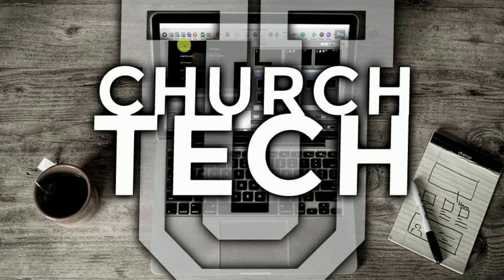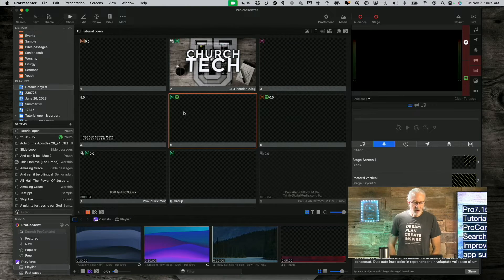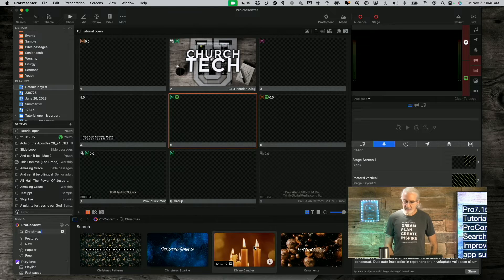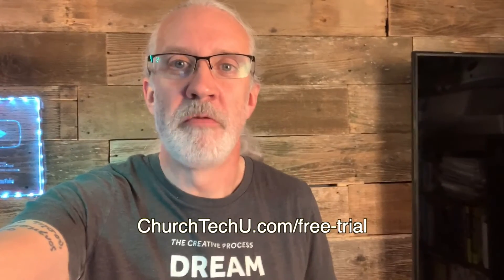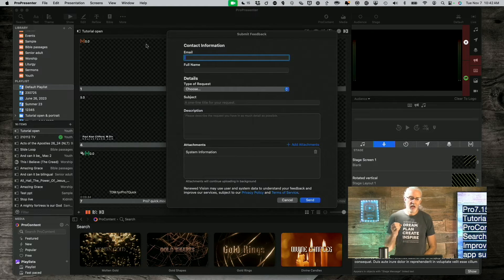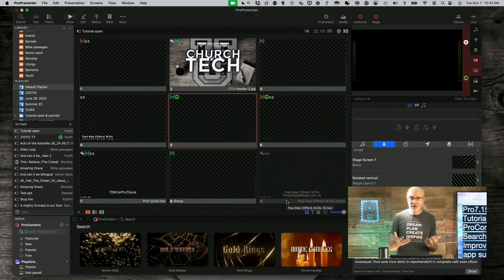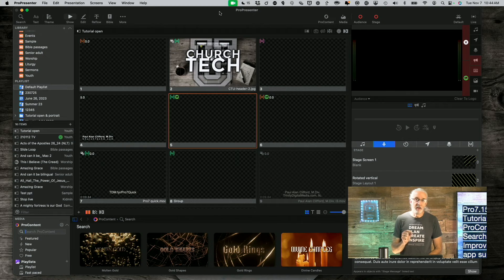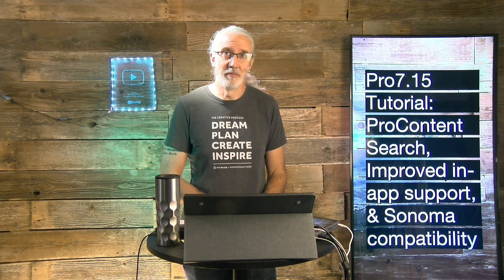ProPresenter 7.15 Tutorial: ProContent search, Improved in app support, and Sonoma compatibility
Last week, I released an overview of what they added with ProPresenter 7.15 (just after the beta was announced).

Today, I wanted to dive more into some of the new features.

BTW, as always, this tutorial was available first, and commercial-free to my ChurchTechU members.  To learn more and join, go to ChurchTechU.com